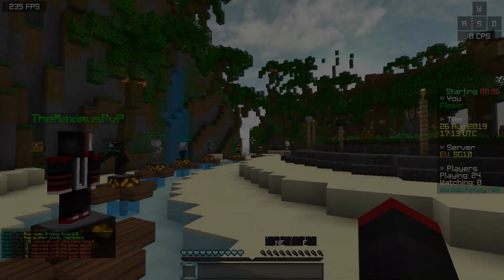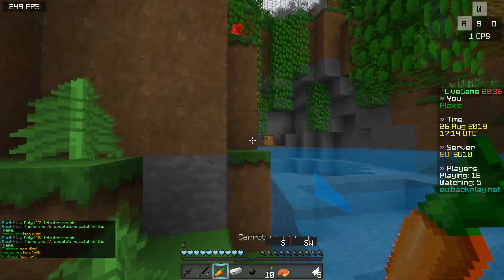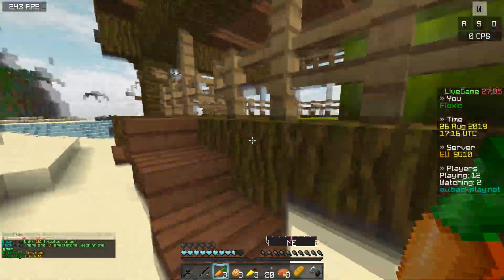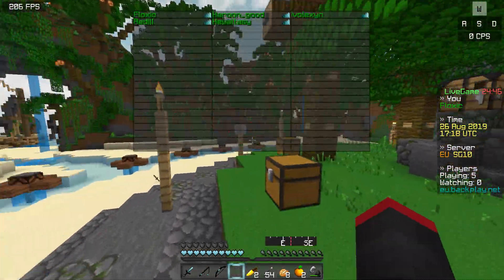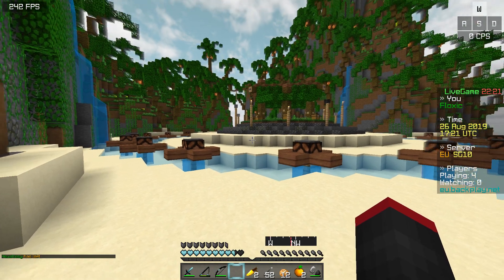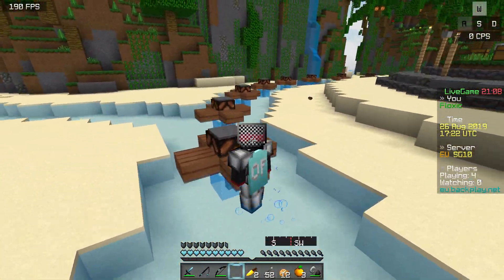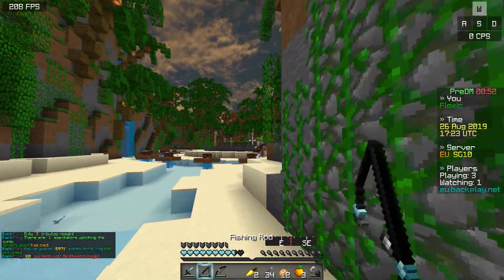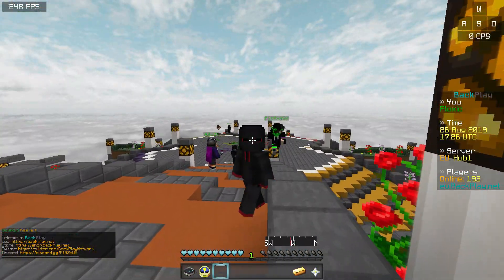Minecraft Survival Games (MCSG) #15 | Killing a 2 Team at this Spot!